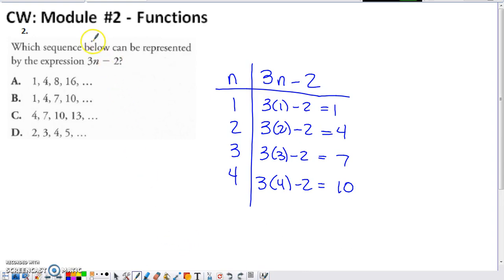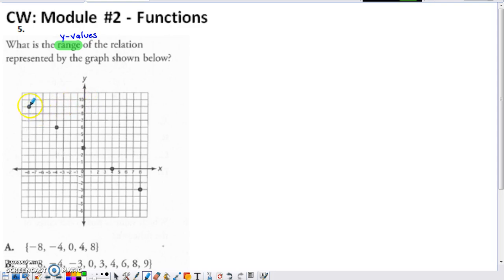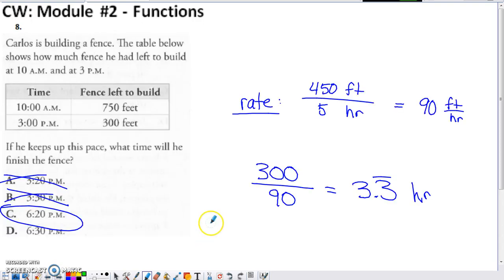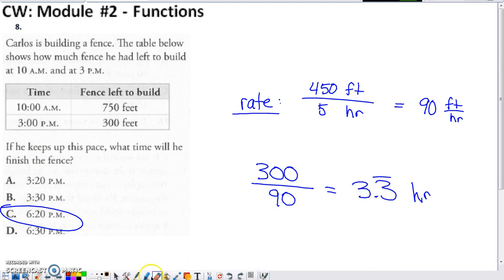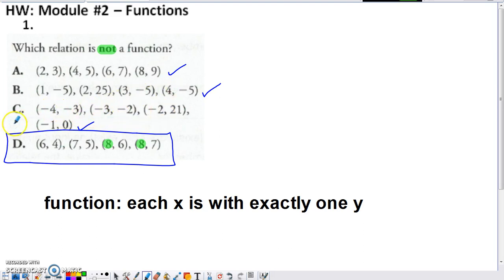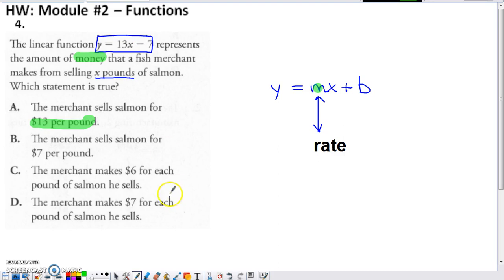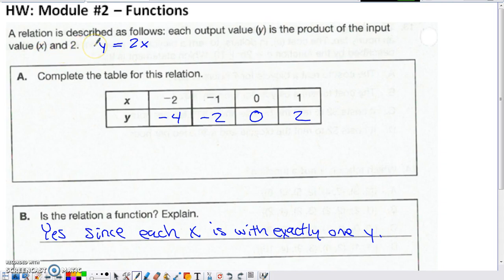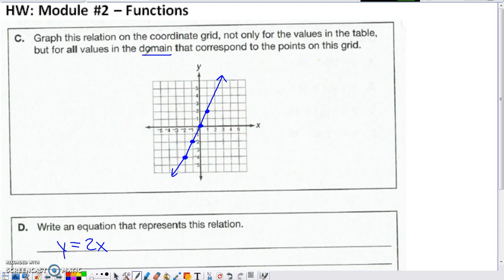Keystone Review: Functions CW & HW